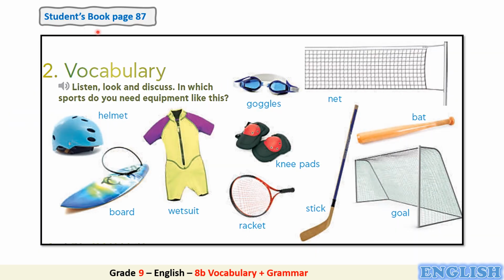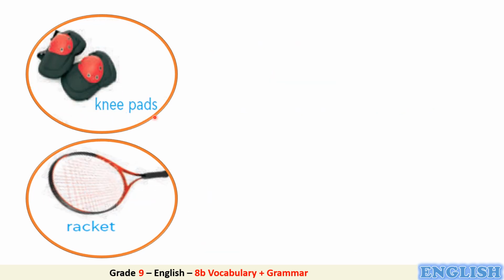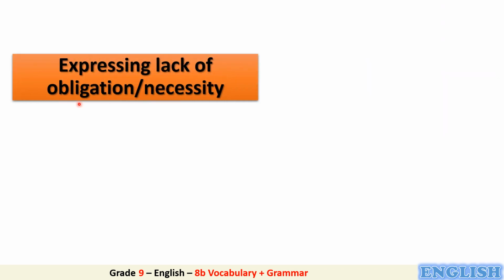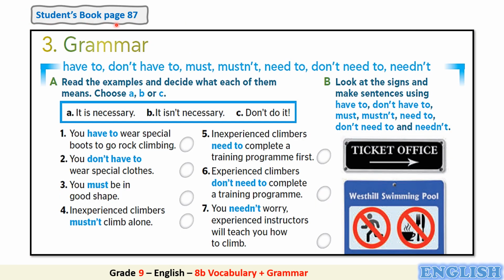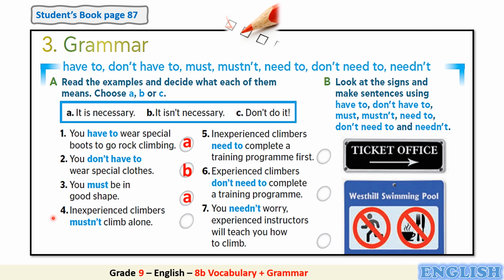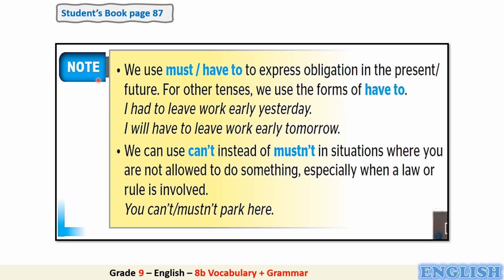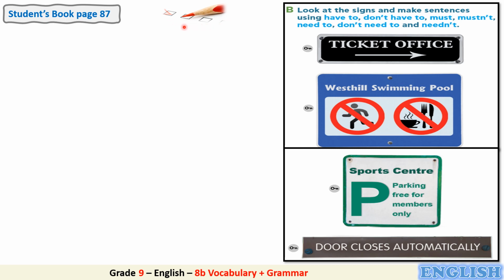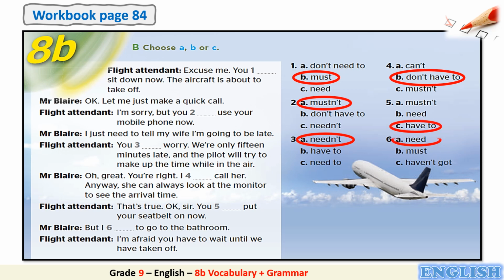Grade 9 English 8b Vocabulary + Grammar